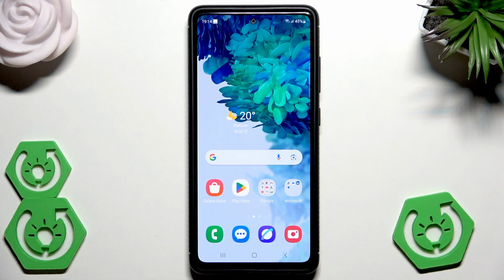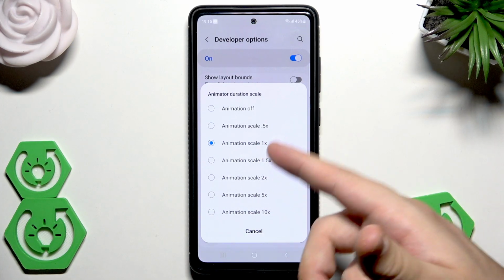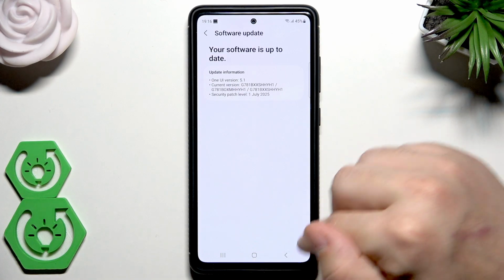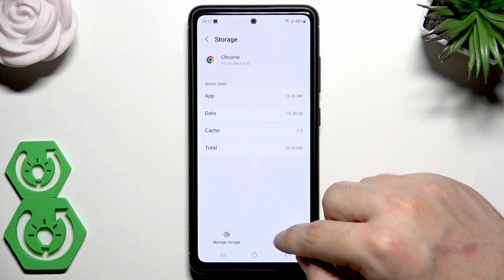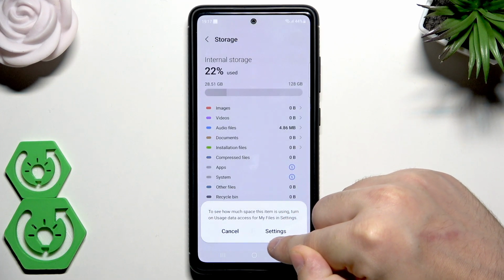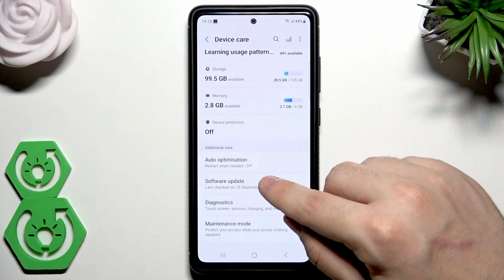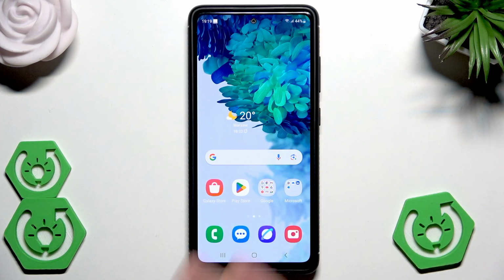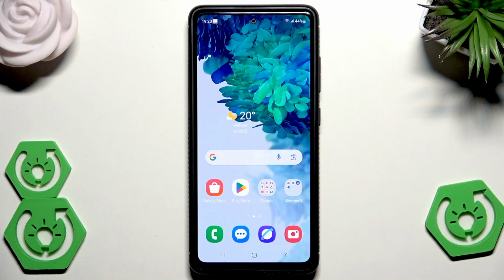SAMSUNG Galaxy S20 FE 5G – Speed Up Tricks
If your SAMSUNG Galaxy S20 FE 5G feels slow or laggy, this video will show you the best tricks to speed up your device and improve performance. Learn how to use developer options, adjust animation settings, limit background processes, clear app cache, uninstall unused apps, update your software, and optimize memory. We also cover how to use RAM Plus, enable auto optimization, and reboot your phone for better speed. These easy steps will help your Galaxy S20 FE 5G run faster and smoother, whether you’re gaming, multitasking, or just want a more responsive phone. Follow along to get the most out of your Samsung device and keep it running at its best.

How to speed up SAMSUNG Galaxy S20 FE 5G?
How to clear cache and optimize memory on SAMSUNG Galaxy S20 FE 5G?
How to use developer options to boost performance on SAMSUNG Galaxy S20 FE 5G?

0:00 Introduction
0:07 Enable Developer Options
0:30 Adjust Animation Scales
1:10 Limit Background Processes
1:40 Check for Software Updates
2:10 Uninstall Unused Apps
2:40 Clear App Cache
3:20 Optimize Memory and RAM Plus
4:00 Enable Auto Optimization and Auto Restart
4:40 Reboot Your Device
5:10 Use Third-Party Cleaning Apps
5:40 Close Background Apps
6:10 Final Tips